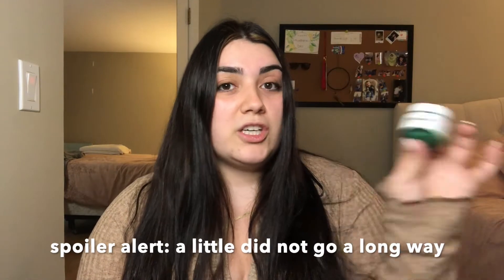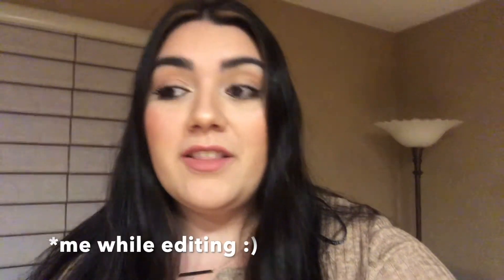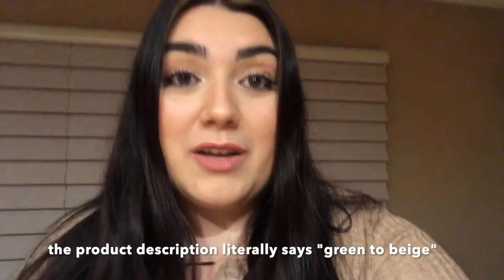Viral TikTok Product Review!